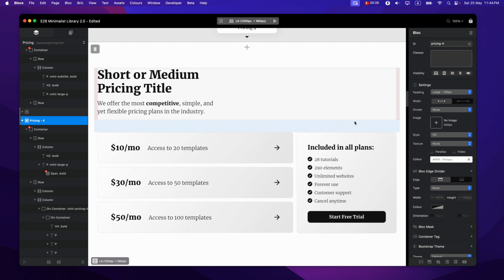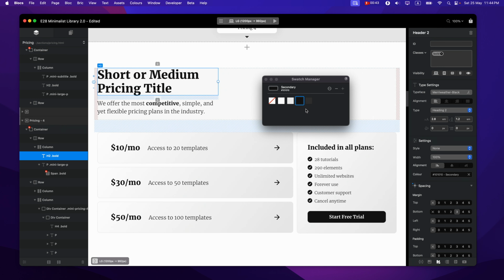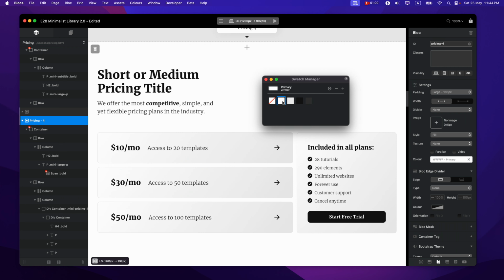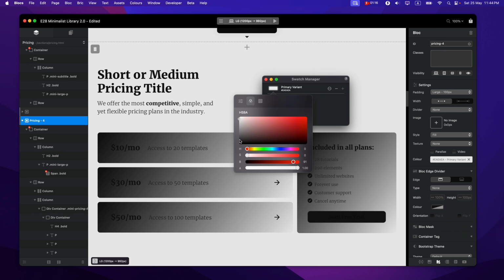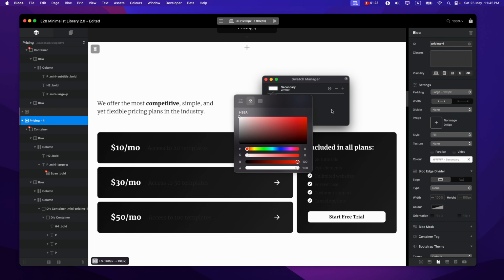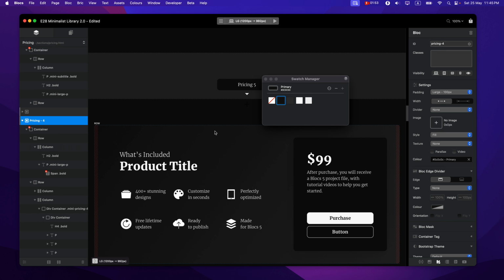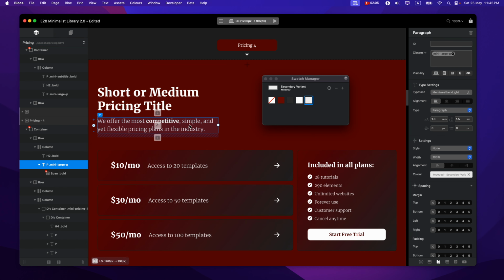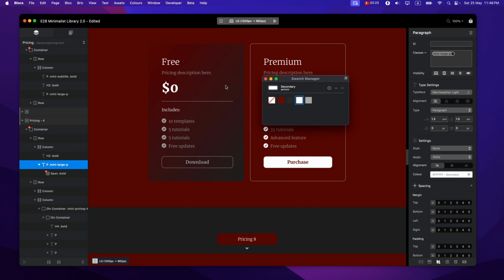Adjusting the Global Colors in Minimalist Library for Blocs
Minimalist Library offers the fastest way to create beautiful and responsive websites in Blocs for Mac, iPad, and iPhone.